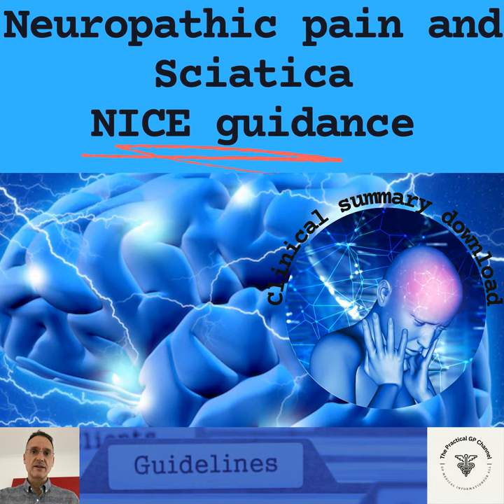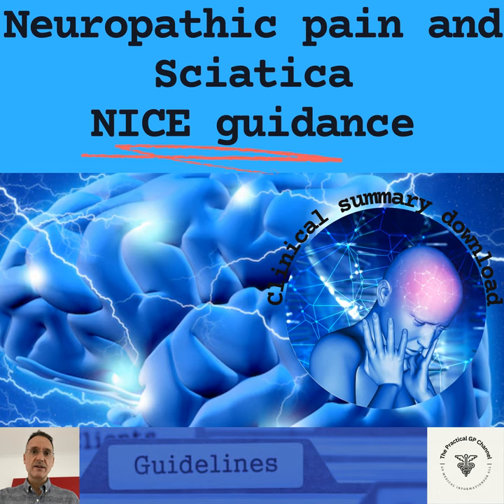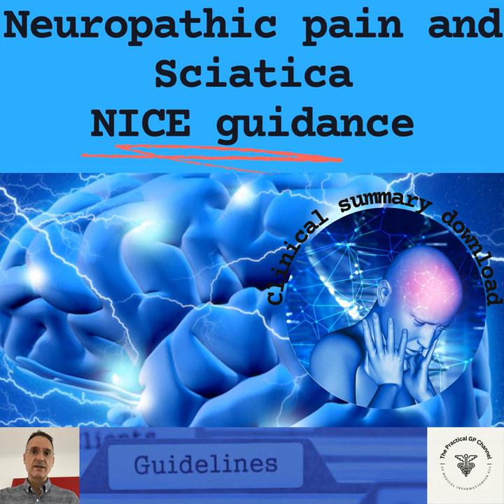Podcast-Neuropathic pain and sciatica- NICE guidance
This episode makes reference to guidelines produced by the "National Institute for Health and Care Excellence" in the UK, also referred to as "NICE".

My name is Fernando Florido and I am a General Practitioner in the United Kingdom. In this video I will go summarise the pharmacological management of neuropathic pain reviewing the guidelines on Neuropathic Pain and, because of the overlap in the clinical areas, also the guideline on Low Back Pain and Sciatica, both by the National Institute for Health and Care Excellence (NICE).

I am not giving medical advice; this video is intended for health care professionals; it is only my interpretation of the guidelines and you must use your clinical judgement.

Pictures:

·      Image by kjpargeter on Freepik: a href=" by kjpargeter/a on Freepik

Transcript

Hello and welcome, I am Fernando, a GP in the UK. Today, we are looking at the NICE guideline on neuropathic pain and, because of a slight clinical overlap, I will also touch on the management of sciatica. Please note that I will only be focusing on the pharmacological treatment from a primary care perspective.

So let’s jump into it.

And we will start with a very straightforward condition: trigeminal neuralgia.

And for this, we will offer carbamazepine initially 100mg once or twice a day, increasing gradually according to response. The usual dose is 200mg 3-4 times a day but it can be increased to a maximum of 1.6 gr daily in divided doses. Of course, we will bear in mind that there is a risk of major congenital malformations in pregnancy and advise contraception accordingly.

And we have nothing else to offer in primary care so, if carbamazepine is not effective, or suitable, we will need to refer.

For all other neuropathic pain

We will discuss with the patient whether to give oral or topical treatment.

And if the neuropathic pain is localised and they wish to avoid or cannot tolerate oral treatments, we will consider capsaicin cream.

Otherwise, we will offer a choice of amitriptyline, duloxetine, gabapentin or pregabalin as the initial treatment. Gabapentin and pregabalin are controlled drugs so it would make sense to start with either amitriptyline or duloxetine first to minimise the risk of dependency.

If the initial treatment is not effective or tolerated, we will offer one of the remaining 3 drugs, and consider switching again if the second and third drugs are also not effective or not tolerated.

And, as a general rule, when withdrawing or switching treatment, we will taper the dose to minimise any withdrawal symptoms.

So, for me, considering the cost of drugs and risk of dependency, I would consider:

1.   Amitriptyline first

2.   Then duloxetine,

3.   Then gabapentin and

4.   Lastly pregabalin

We will refer if despite treatment the pain is severe, disabling or affecting their sleep or if their underlying condition has deteriorated.

As acute rescue therapy, we could consider tramadol, but only for short term use.

The rest of the guidelines is going to sound like this:

No, no, no, no, no

Because it is going to tell us what treatments should not be used. And we should not start:

·      cannabis extract

·      capsaicin patch

·      opiates like morphine and tramadol (this is referring to long-term use; bec...